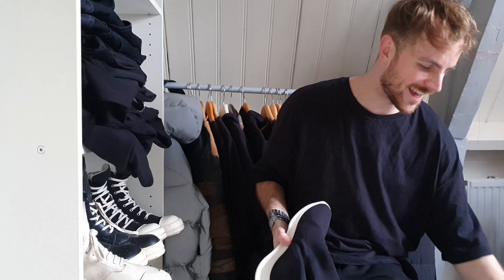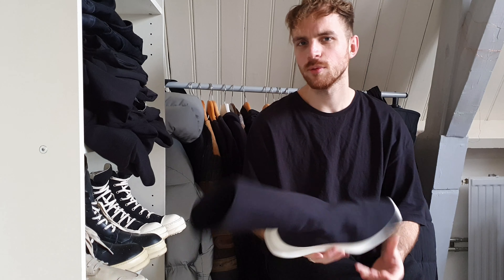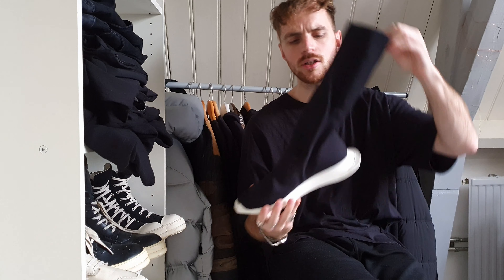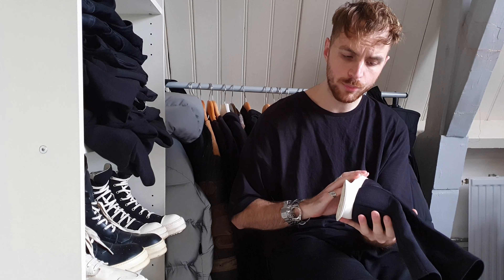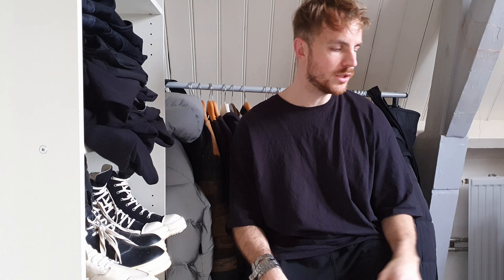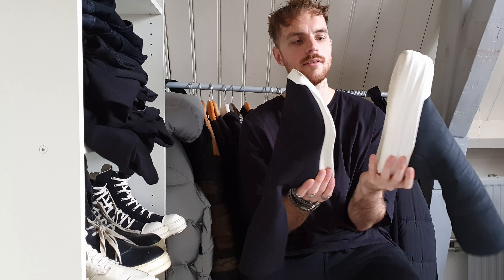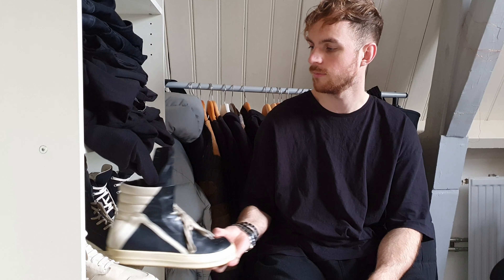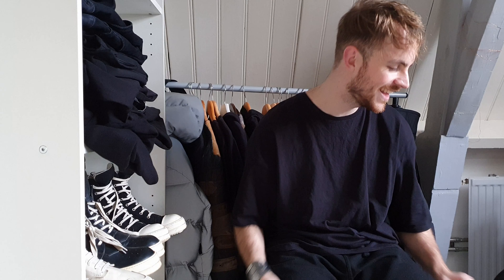Rick Owens DRKSHDW: Runner Stretch Socks (Review) FW19